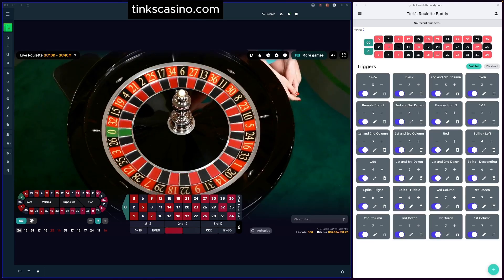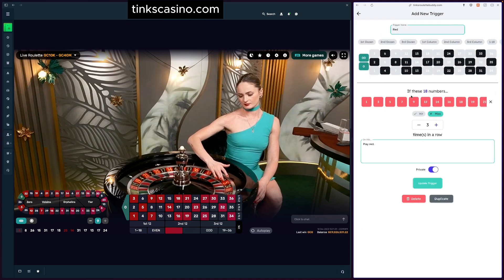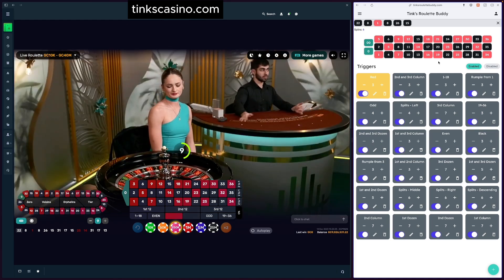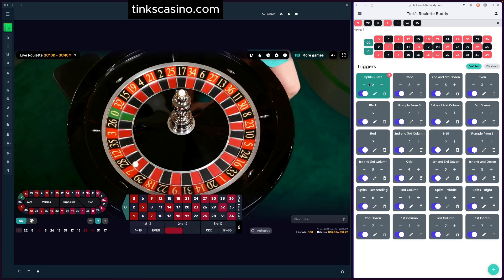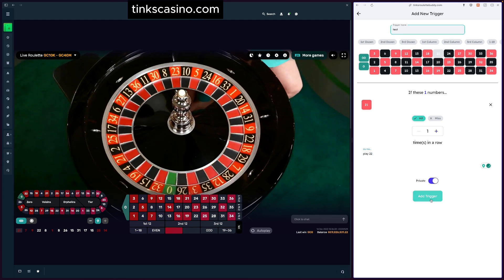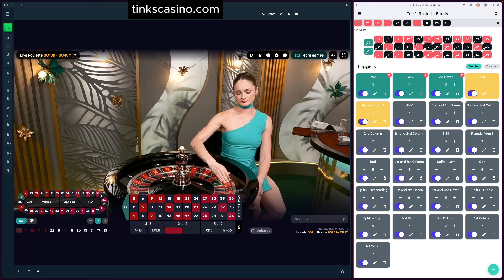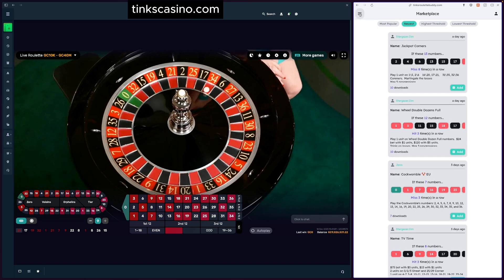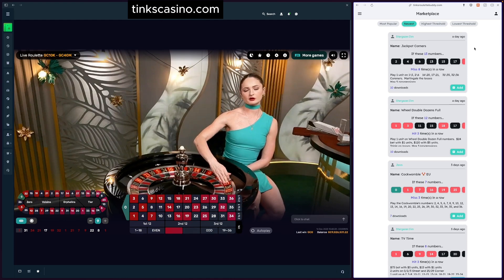Roulette is easy with Roulette Buddy 💰💰💰